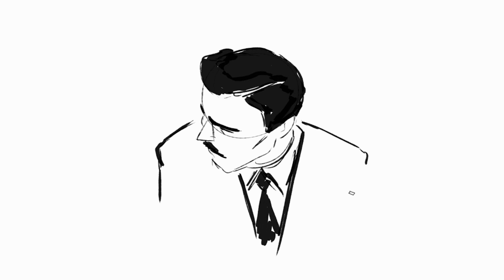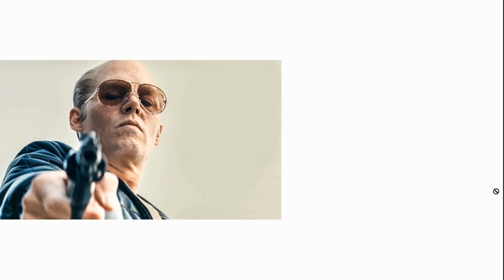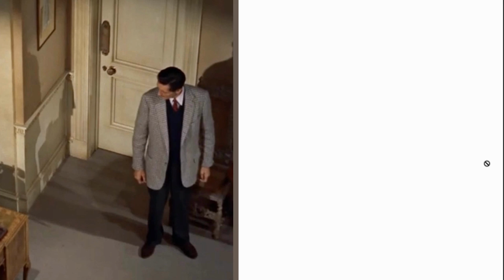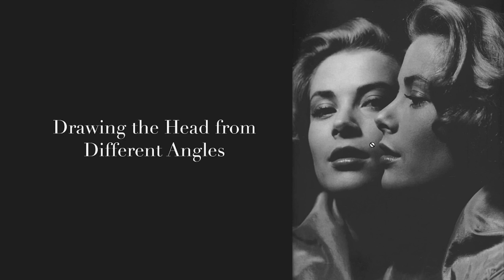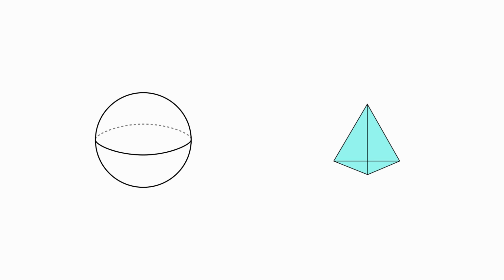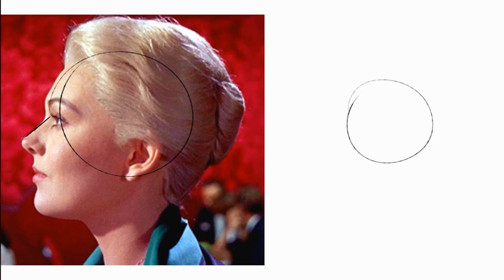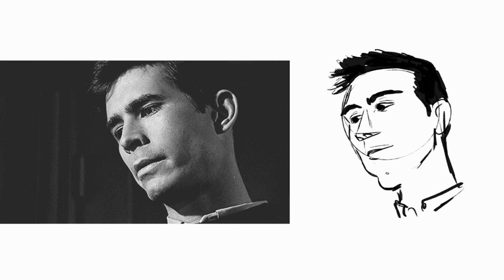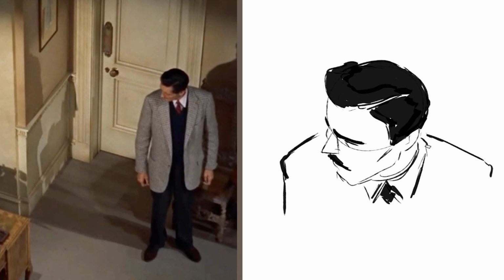Drawing the head from different angles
Schoolism instructor Alex Woo teaches how to draw heads from different angles. Mr.Woo has storyboarded for such films as Ratatouille, Wall-E, Finding Dory and more. He is one of only a handful of people to have ever taught at Pixar. If you're interested in being taught by Alex Woo, please visit his course